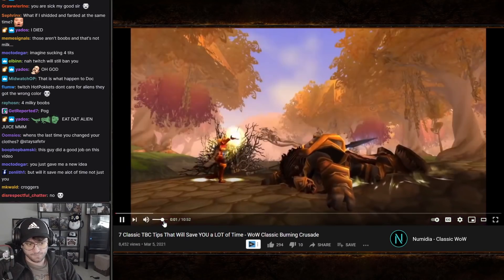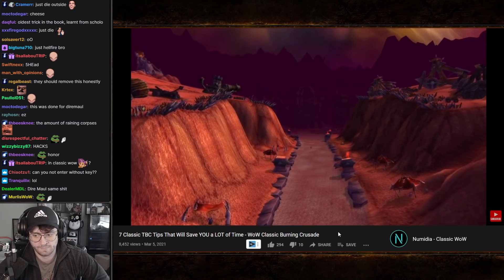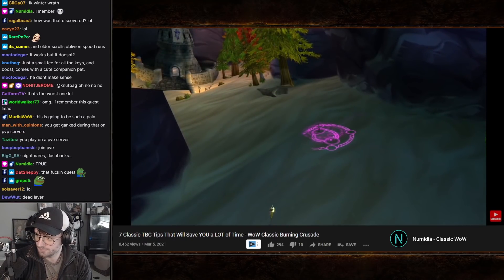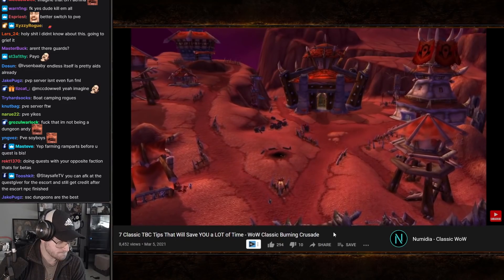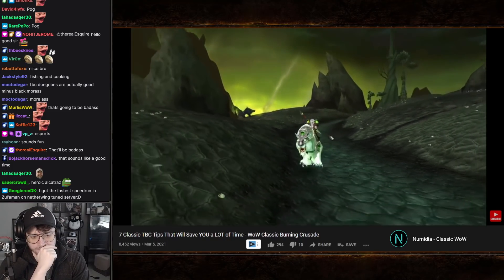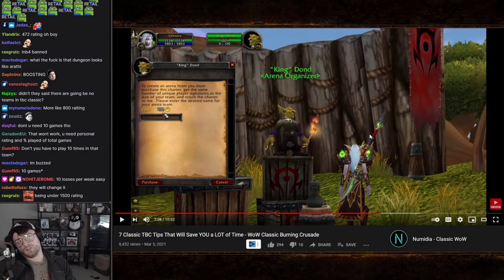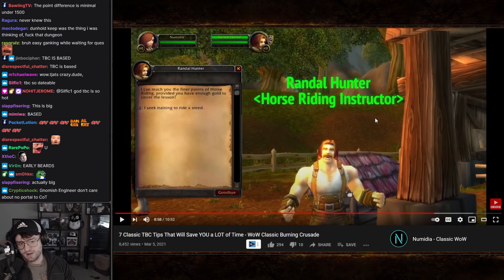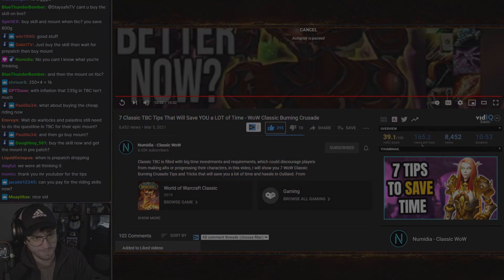Staysafe Reacts to "7 Classic TBC Tips That Will Save YOU a LOT of Time"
Did you know about the teleport to caverns of time? Staysafe takes a look at some useful tips that might save you a bit of time in TBC. Some of them are well known, but others might surprise you.